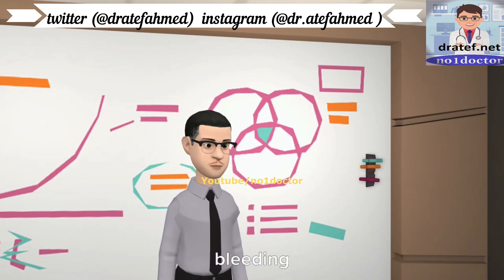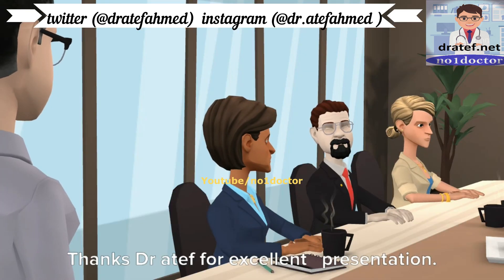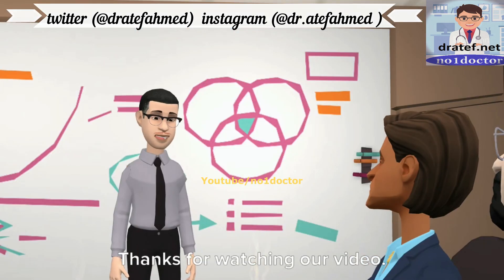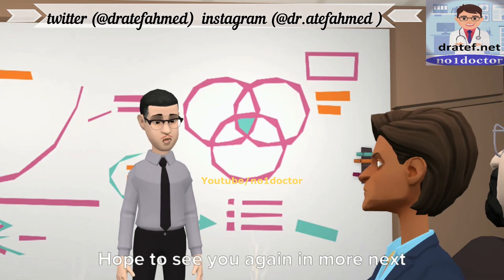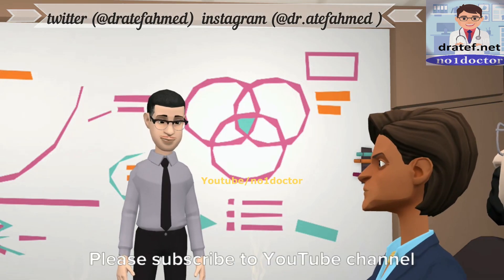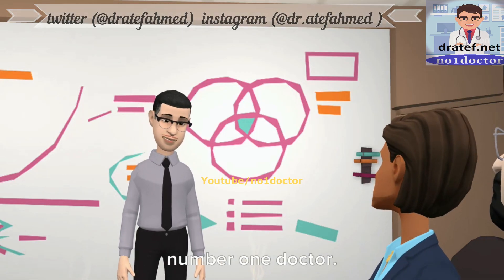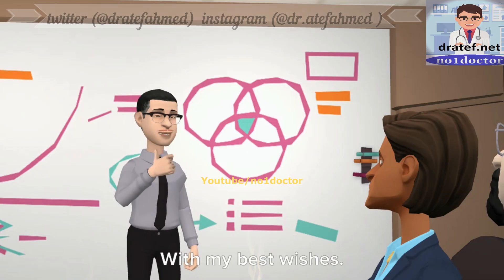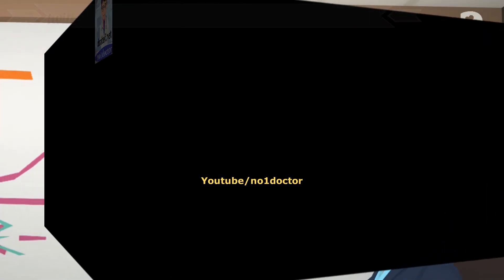Gastric Bezoar: Causes, Symptoms, Diagnosis, and Removal Methods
Ever heard of a gastric bezoar? It’s a rare condition where undigested material forms a mass in the stomach. In this video, No1doctor explains everything you need to know about gastric bezoars, from causes and symptoms to diagnosis and removal methods.
Gastric bezoars can be caused by various factors, including certain foods, medications, or underlying medical conditions. Symptoms may include nausea, vomiting, abdominal pain, and weight loss. Diagnosis typically involves imaging tests like X-rays or CT scans. Treatment options range from endoscopic removal to surgical intervention, depending on the size and type of bezoar.
Watch the video to learn more about this fascinating medical condition and how it’s treated.

gastric bezoar - laparoscopic gastric bezoar removal - ucsf  jonathan carter, md. gastric food bezoar after oagb. v070 laparoscopic management of giant gastric trichobezoar: rapunzel syndrome.

 the currently available treatment options for a gastric phytobezoar include dissolution of the bezoar by coca-cola®  removal by endoscopic devices  laparotomy  and laparoscopic surgery... giant bezoar.

trichobezoar- giant hairball bezoar. a bezoar (be-zor) is a solid mass of indigestible material that accumulates in your digestive tract  sometimes causing a blockage. gj junction bezoar causing bowel obstruction (victor sai).

gastric bezoar - gastric food bezoar after oagb
gastric bezoar - gastric bezoar
gastric bezoar - gastric bypass outlet obstruction - victor sai | bezoar at gj anastamosis
gastric bezoar - laparoscopic gastric bezoar removal - ucsf  jonathan carter, md
gastric bezoar - bezoar 1
gastric bezoar - use of laparoscopy for gastronomy and removal of bezoar
gastric bezoar - gastric ultrasound for preoperative assessment
gastric bezoar - bezoar
gastric bezoar - laparoscopic intragastic surgery for giant bezoar. metin ertem md facs
gastric bezoar - trichobezoar- giant hairball bezoar
gastric bezoar - rapunzel syndrome - gastric trichobezoar (hairball)
gastric bezoar - laparoscopic management of giant gastric trichobezoar rapunzel syndrome
gastric bezoar - quick home remedy for blasting bezoars
gastric bezoar - impactions, bezoars, marginal ulcers
gastric bezoar - v070 laparoscopic management of giant gastric trichobezoar: rapunzel syndrome
gastric bezoar - prader-willi syndrome and phytobezoar
gastric bezoar - gastroparesis, causes, signs and symptoms, diagnosis and treatment.
gastric bezoar - an upside to soda? -- the doctors

Laparoscopic gastric bezoar removal - ucsf  jonathan carter, md.
Gastric food bezoar after oagb.
Laparoscopic management of giant gastric trichobezoar rapunzel syndrome  luciano poggi  md  felix camacho  md  omar ibarra  md  gerardo arredondo  md  margarita villanueva  md  luis poggi  md.
The rapunzel syndrome is a variant of gastric trichobezoar  where the hairball extends out of the stomach and into the small bowel.
V070 laparoscopic management of giant gastric trichobezoar: rapunzel syndrome.
Laparoscopic management of giant gastric trichobezoar rapunzel syndrome.
Robotic gastric trichobezoar enucleation with audio.
Rapunzel syndrome - gastric trichobezoar (hairball).
The currently available treatment options for a gastric phytobezoar include dissolution of the bezoar by coca-cola®  removal by endoscopic devices  laparotomy  and laparoscopic surgery...